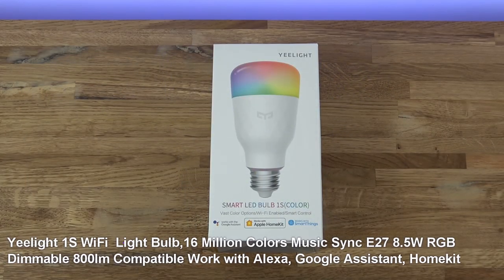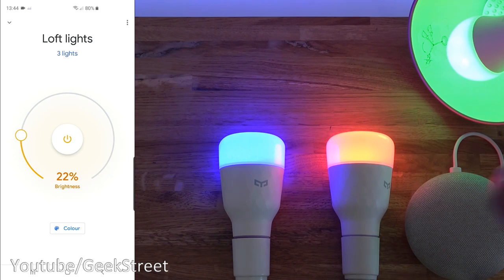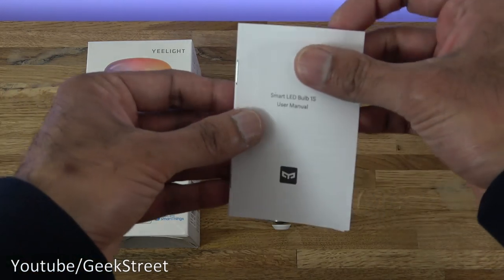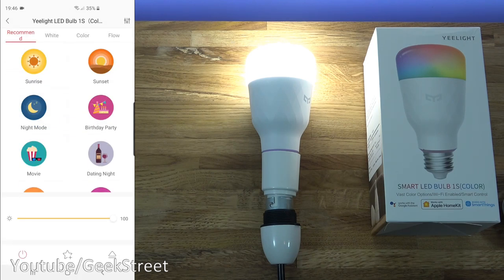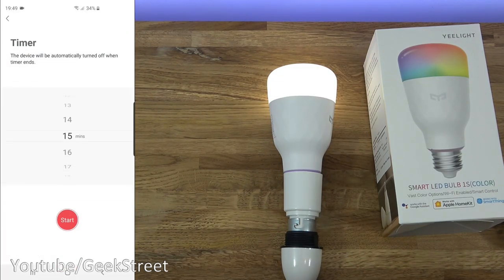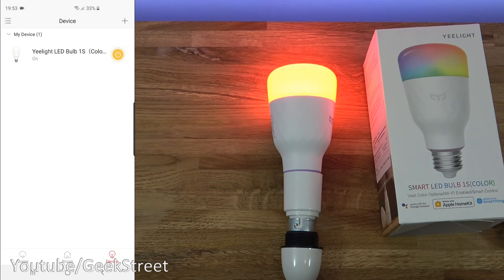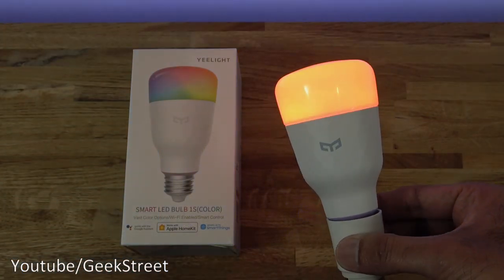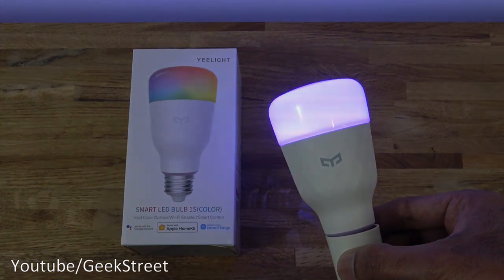YEELIGHT Smart LED BULB 1S Unboxing and Setup | Google Local Home SDK Is It Actually Fast!?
EELIGHT Smart LED BULB 1S Unboxing and Setup | Google Local Home SDK Is It Actually Fast!?

Other similar products not reviewed by me:

Unboxing and setup of the Yeelight 1S Wifi Bulb with its awesome LAN feature - which I haven't seen before and drew me to reviewing this smart bulb.  The LAN control speeds up the bulb 0.3 sec - which you can see from my test.  Remember for this to work you the Smart Bulb and Google Home to be on the same network.  Take a look and let me know what you think.
Yeelight 1S WiFi Light Bulb,16 Million Colors Music Sync E27 8.5W RGB Dimmable 800lm White Light Compatible Work with Alexa, Google Assistant, Homekit

Content TIMESTAMP
00:00 Timestamp
00:13 Intro
01:04 Test the LAN control option
04:39 Unboxing
06:04 Look at the Bulb
06:27 Setup the App
08:50 Apps features and functions
12:58 Setup  device with Google Home and Alexa
16:38 Setup device on  the Apple Home Kit
18:41 Final Summary

Yeelight 1S smart bulb work with your favorite smart home platforms like Amazon Alexa, Google Assistant, Apple Homekit.
Yeelight 1S with 16 million colors &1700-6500K Dimmable，set the right ambiance for any moment by adjusting color temperature from warm white to daylight.
YL 1S bulb uses the most advanced wifi module chip, now you can more quickly connect to smart hardware such as Apple Homekit, Alexa etc.
Group& Remote Control, Adjust bulbs individually, or group multiple bulbs together to synchronize lighting for a whole room, andcontrol them no matter where you are.
We have retained all the features of the previous generation bulbs and optimized them. Welcome to the Yeelight forum discussions and share your customized operations.